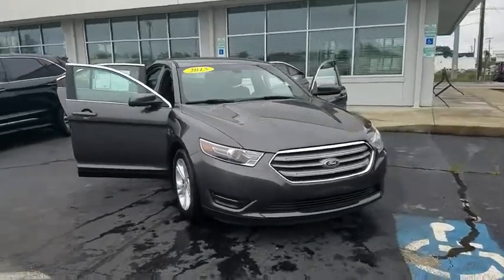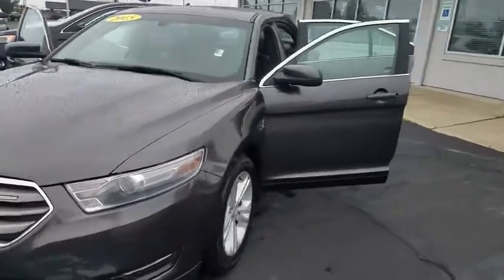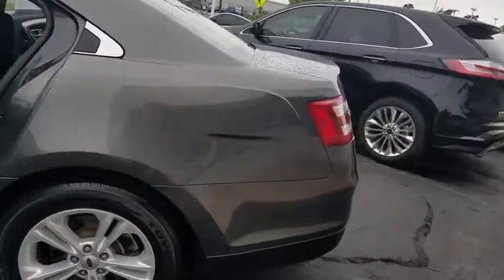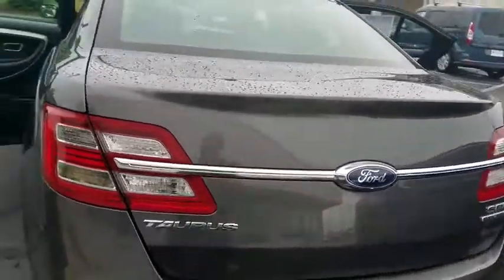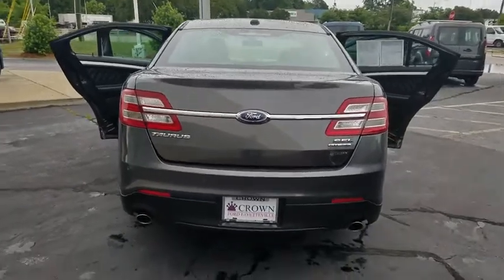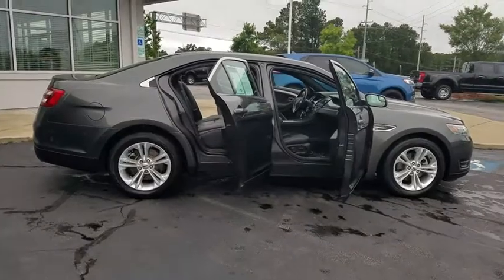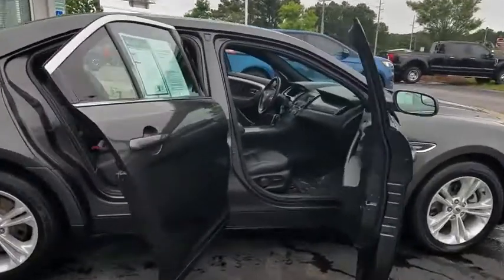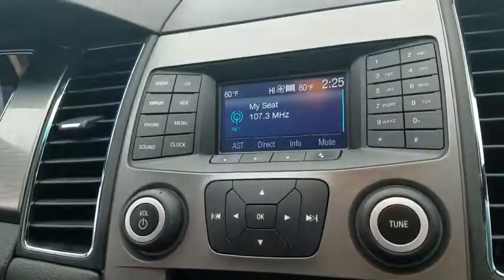2015 Ford Taurus Fayetteville, Lumberton, Goldsboro, Sanford, Southern Pines, NC FG209466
Magnetic Metallic Used 2015 Ford Taurus available in Fayetteville, North Carolina at Crown Ford of Fayetteville. Servicing the Lumberton, Goldsboro, Sanford, Southern Pines, NC area.

Recent Arrival! CARFAX One-Owner.19/29 City/Highway MPGMagnetic Metallic 2015 Ford Taurus SEL FWD 6-Speed Automatic with Select-Shift 3.5L 6-Cylinder SMPI DOHCAwards:* 2015 KBB.com Brand Image AwardsReviews:* The 2015 Ford Taurus is classic American big-car motoring, with tons of cargo space, and the kind of driving feel that soaks up hundreds of miles a day without breaking a sweat. The Taurus SHO does so quickly, while the 4-cylinder model saves fuel along the way. Source: KBB.com* Excellent crash scores; quiet and comfortable ride; humongous trunk; available fuel-efficient four-cylinder engine; available all-wheel drive. Source: Edmunds* The Ford Taurus has aggressive front and rear styling that signals a high level of precision. With clean sharp lines and a fair share of attitude, this sedan is offered in four models: the base SE, SEL, Limited, and SHO. There are 3 amazing engine possibilities with the Taurus: All models except the SHO have the standard 3.5L V6, with the 2.0L EcoBoost as an option. The SHO gets the exhilarating 365hp 3.5L EcoBoost V6. It combines twin turbochargers with direct-injection technology to deliver 25MPG HWY. A 6-speed SelectShift Automatic transmission helps deliver plenty of torque for acceleration and passing. All-wheel drive is optional in the SEL and Limited, and standard in the SHO. For fuel efficiency, the 2.0L EcoBoost engine has a best-in-class EPA-estimated 32MPG HWY. Inside, the Taurus is crafted to soothe your senses, starting with soft-touch surfaces throughout. Enjoy the heated and cooled, massaging front seats and a heated steering wheel, available for Limited and SHO trims. Depending on the model you select, enjoy one of the two SYNC systems that come with or are available for your car. SYNC offers possibilities like hands-free calling, Bluetooth music streaming, audio driving directions, a navigation system with touch screen, and more. Taurus comes standard with Anti-lock brakes, AdvanceTrac Stability Control, and Traction Control. The Lane-Keeping System available for Limited and SHO models uses a series of alerts to tell you to re-center the car in your lane if it senses you are in danger of drifting out. The top two trims also have the option of Adaptive Cruise Control that automatically adjusts your speed if there is slowing traffic ahead, and Active Park Assist that can identify spots for you to parallel park and then steer the vehicle into place by itself. Source: The Manufacturer Summary